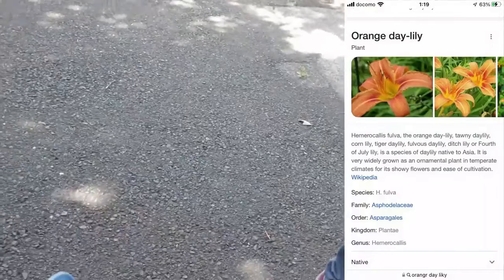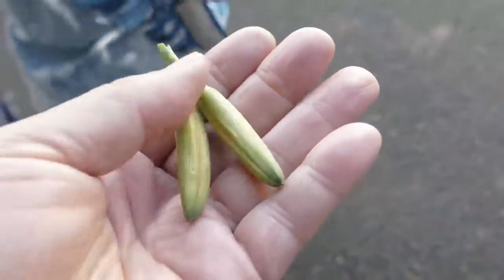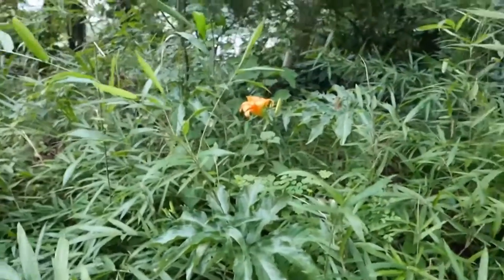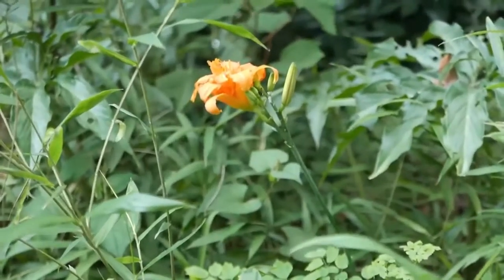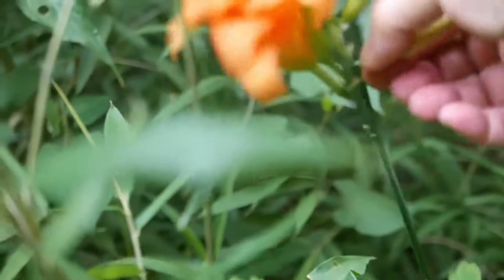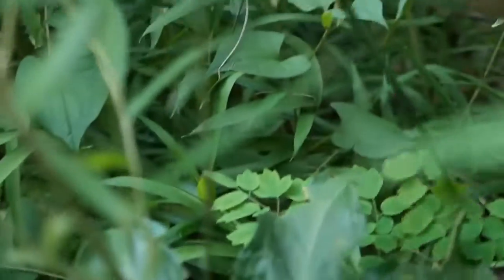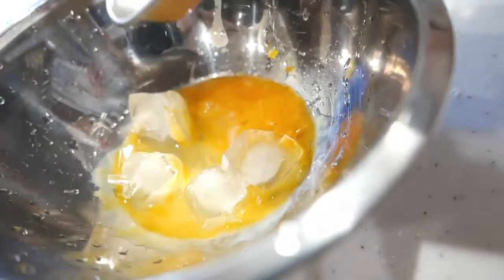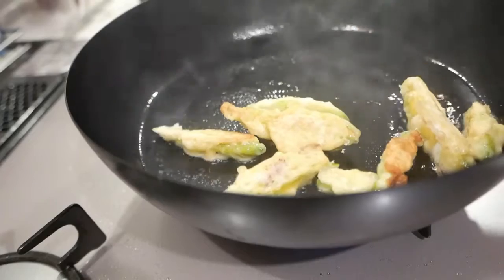Urban Forager Japan Hike Learned that 萱 (xuan) is Chinese for Day Lily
Learned that the Chinese character 萱 is for the orange day lily that I like so much. Also learned the different uses of the flower, root and pods in Chinese medicine.